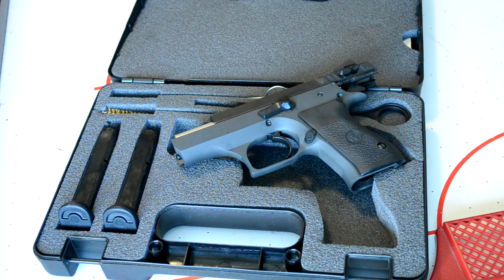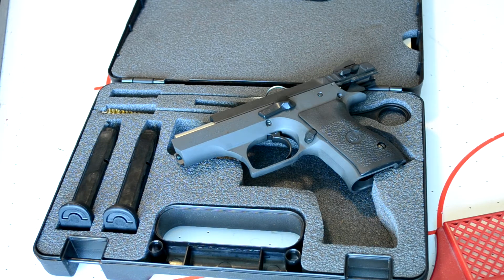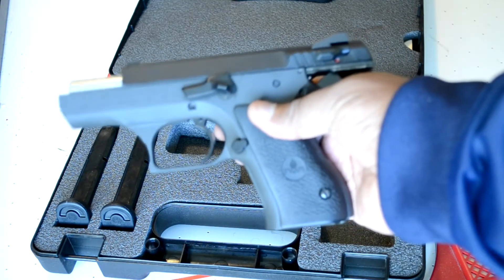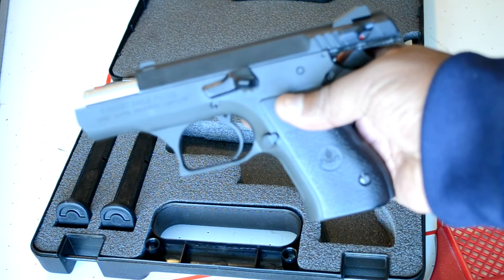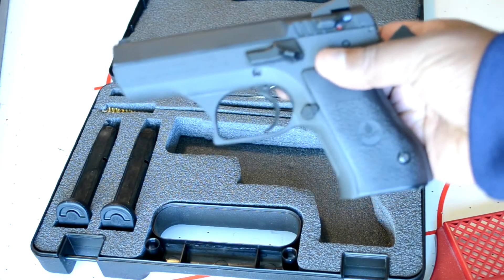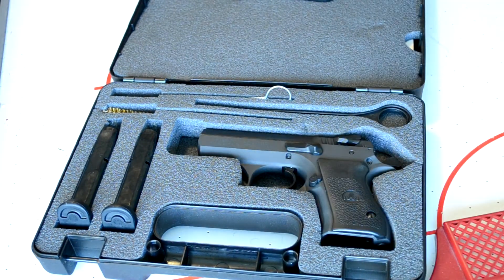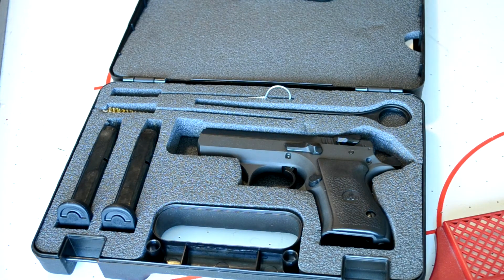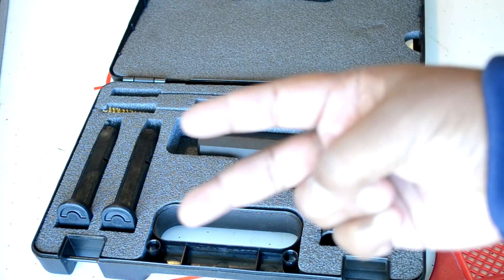Baby Desert Eagle II 9mm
Very Brief overview of my IWI Desert Eagle II 9mm.

This video is an Intro vid of sorts. More information as well as a visit to the range will provide more information for viewers. So please be patient while waitinf for the Complete series on this pistol.